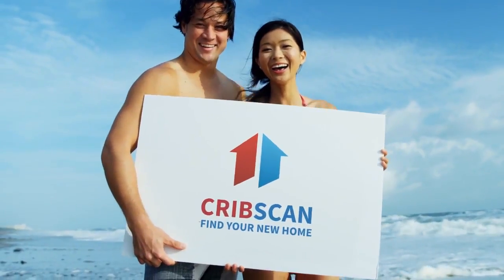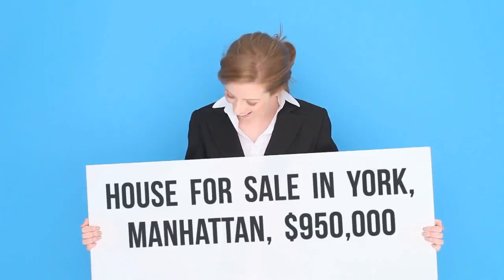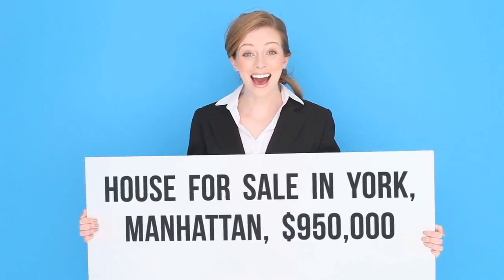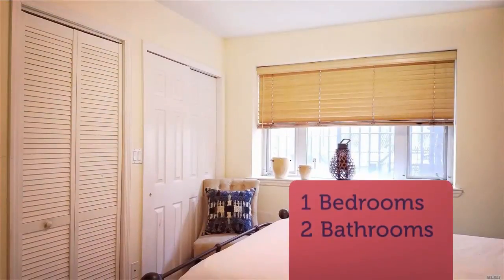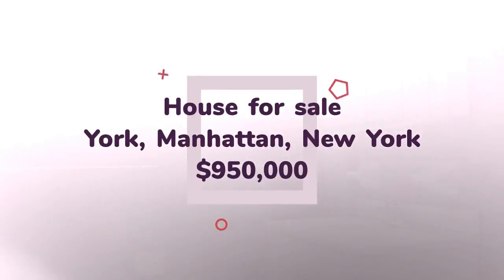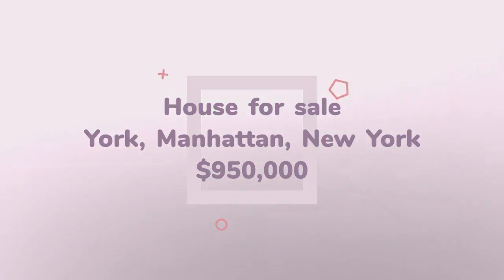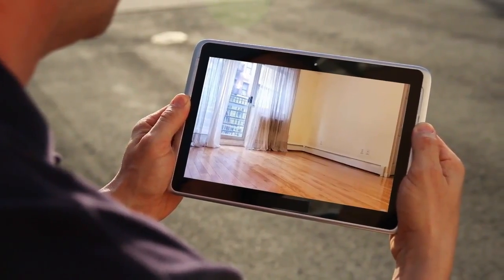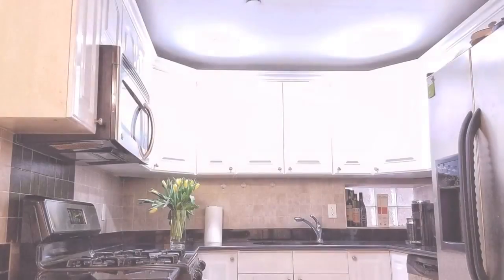House for sale in York, Manhattan, $950,000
1 Bedrooms
2 Bathrooms